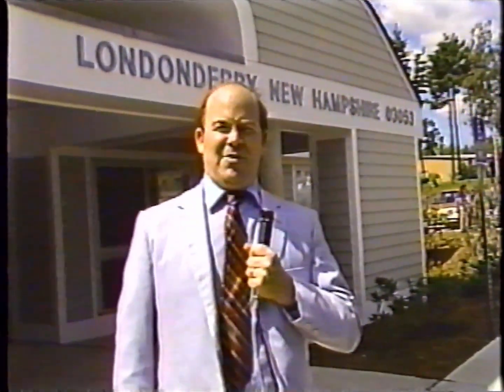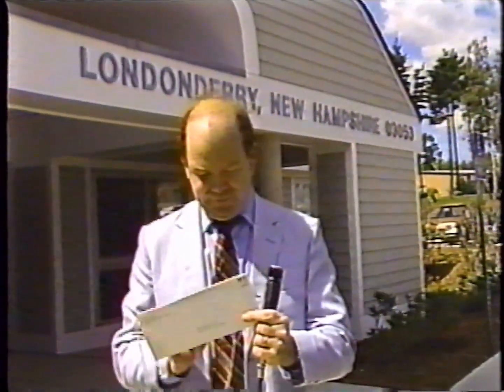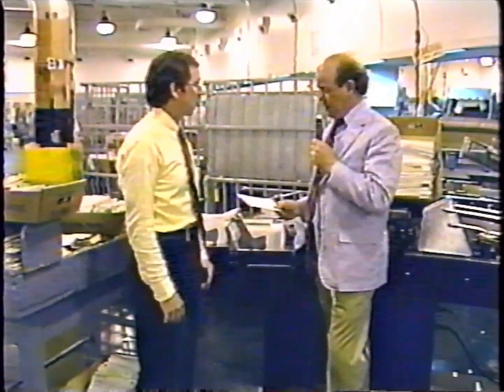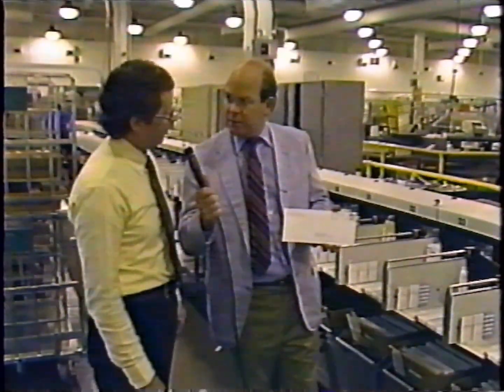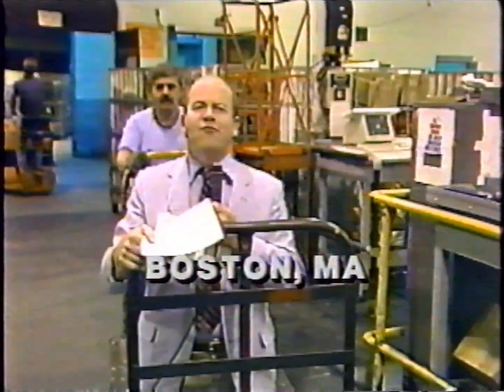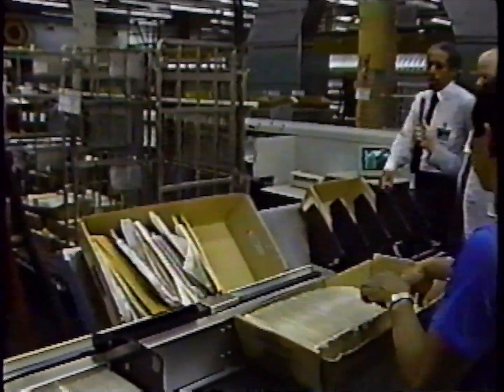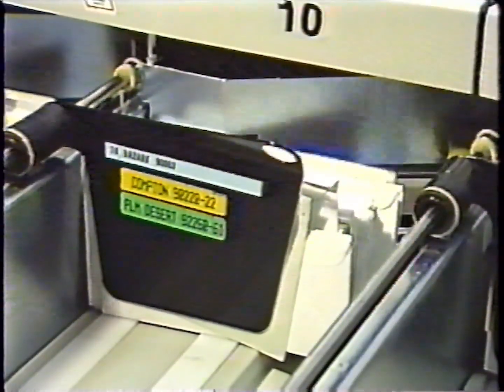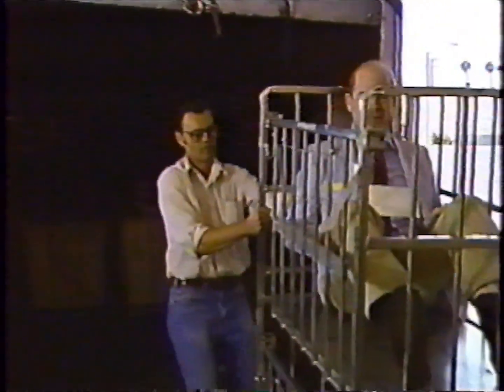Man mails himself through the postal system - The Adventure of a Letter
This 1985 USPS Promotional video describes how the US mail stream works by following a man who mails himself from Londonderry New Hampshire to his mother’s house in Santa Monica California.

This old USPS VHS tape has been recovered and digitized to preserve US postal history. Great footage of the mail handling and processes.

Thanks to Mike Ludman for this contribution.